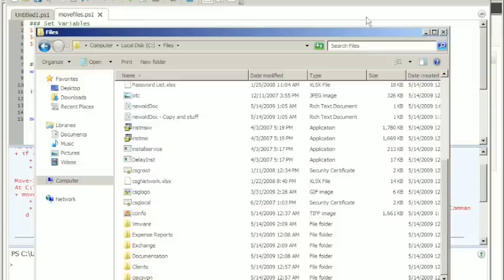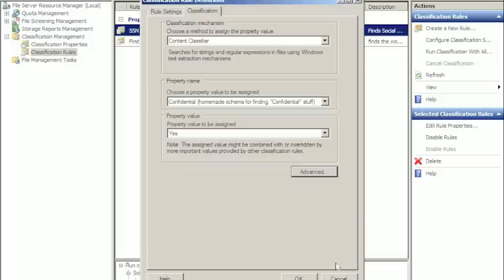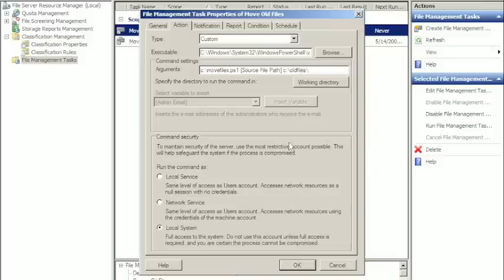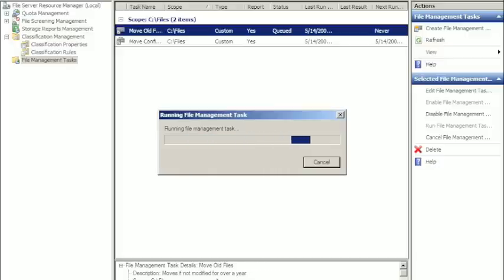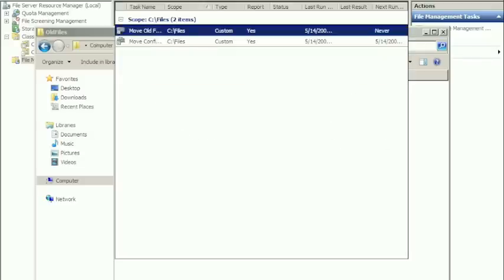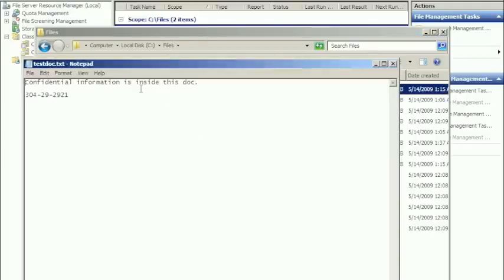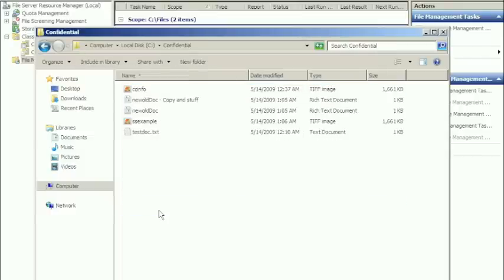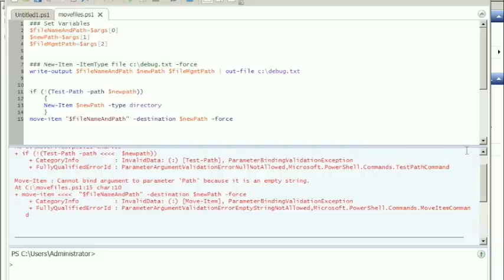FCI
Quick run through of rudimentary setup of Windows File Classification structure and what it can be used for.